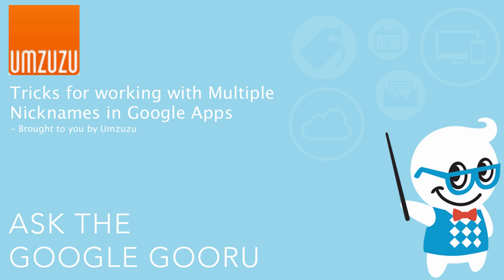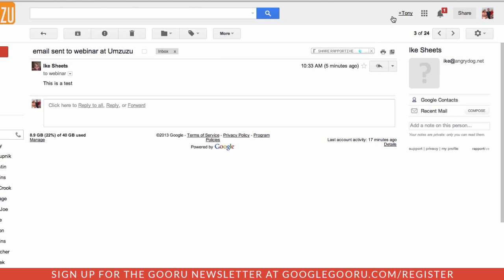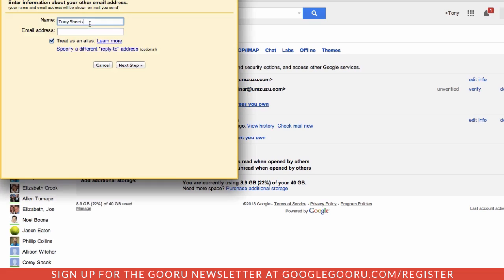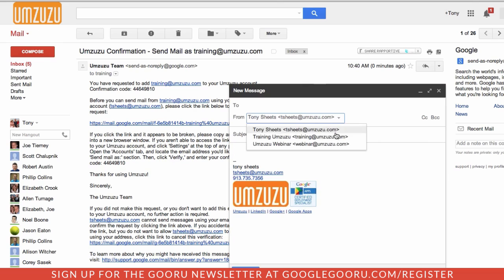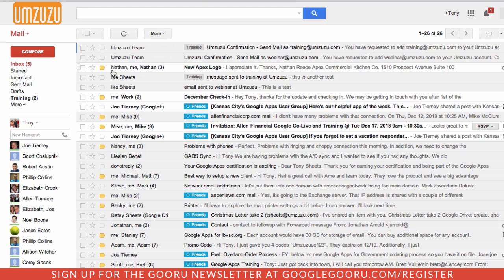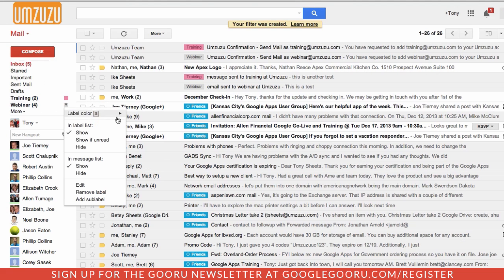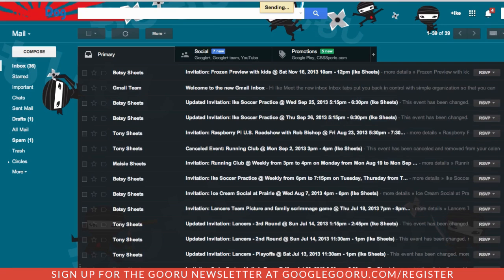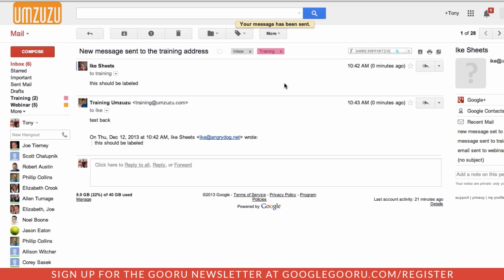Tricks for working with Multiple Nicknames in Google Apps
If you're responsible for (or have access to) multiple accounts in your domain, you know it can be difficult to keep track of them, especially if you're frequently receiving messages to each account.

This video covers different steps you can take to streamline the process of dealing with these different accounts in Google Apps.